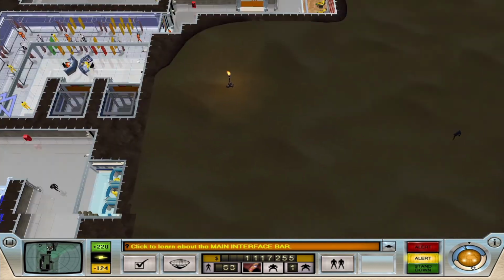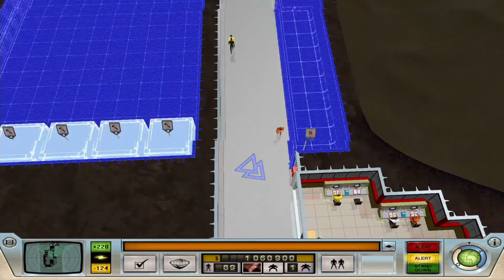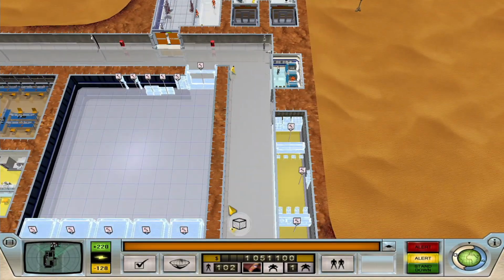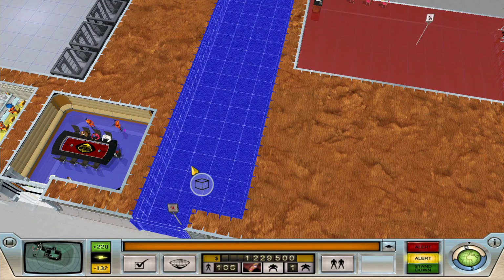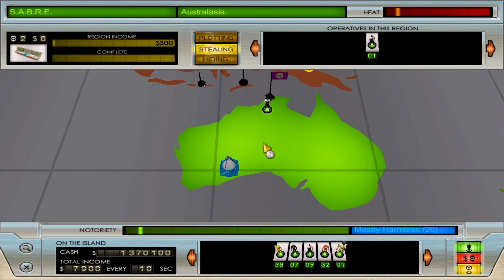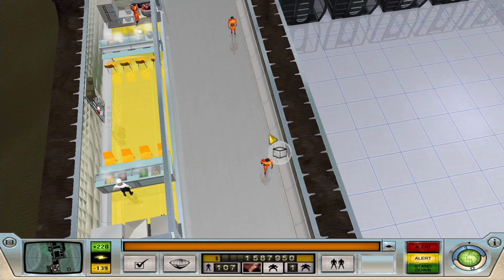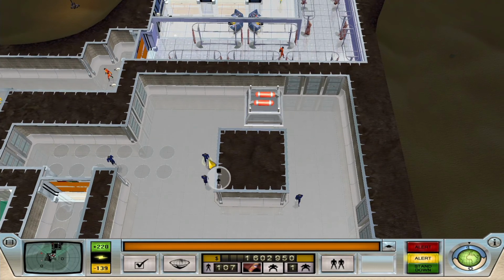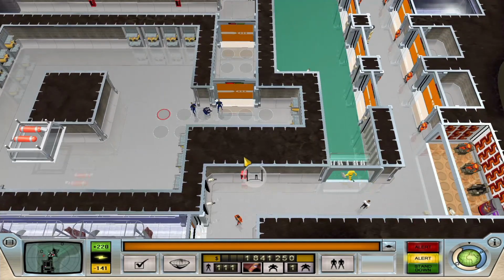Evil Genius (Season 2) - Episode #6 - Some minor adjustments